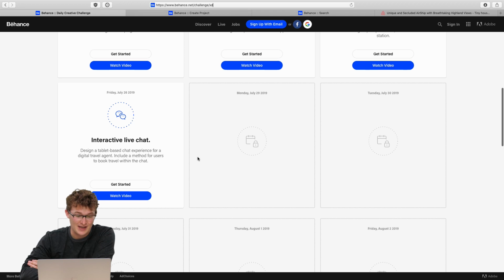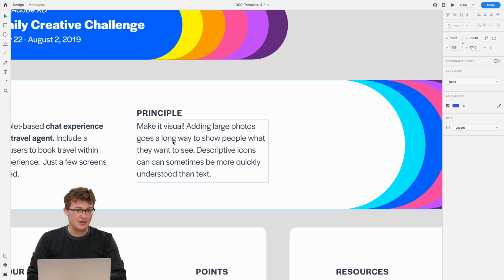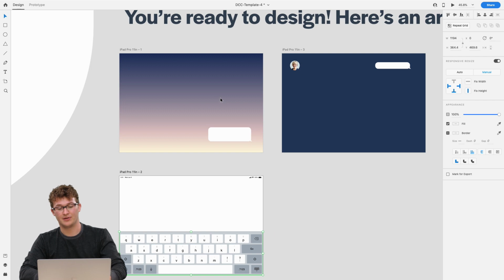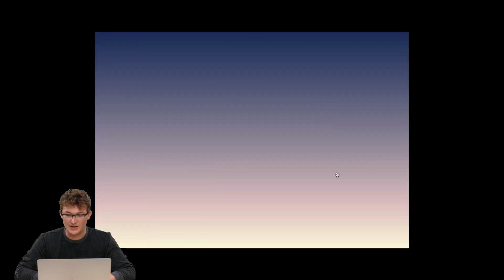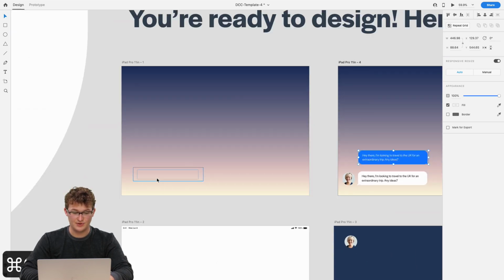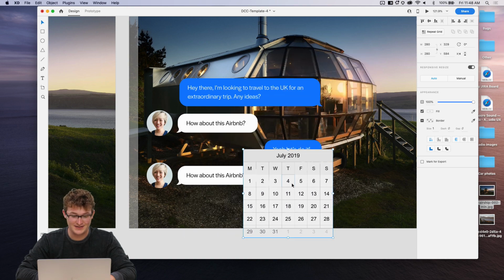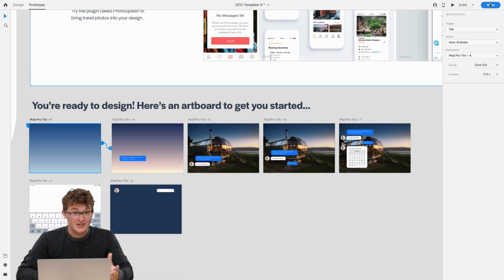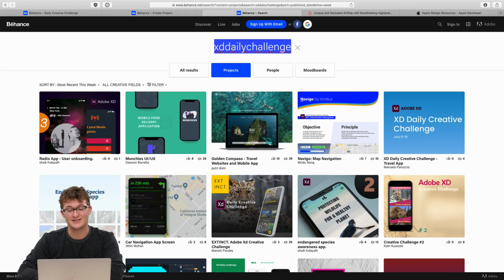Adobe XD Daily Creative Challenge #04 | Adobe Creative Cloud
Challenge: Design a tablet-based chat experience for a digital travel agent. Include a method for users to book travel within the chat.

Join your host every morning at 11:30am PT to learn how to approach each challenge using Adobe XD. Complete 9 challenges by August 2nd and you’ll be on your way to sharpening your skills. Get your questions answered, see what the community is creating and get feedback on your work - see you there!